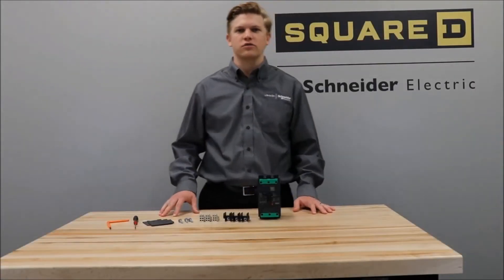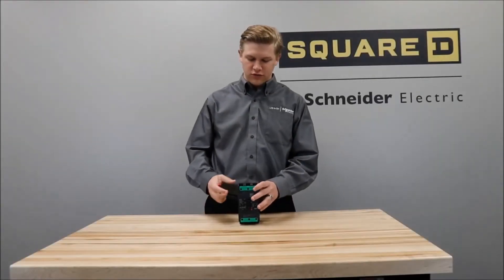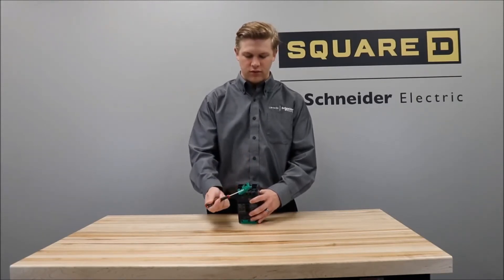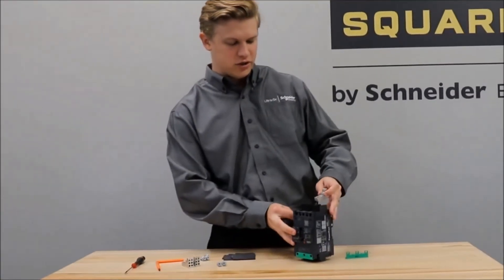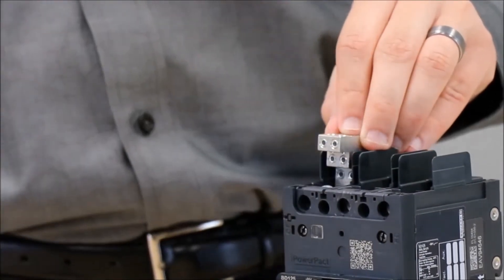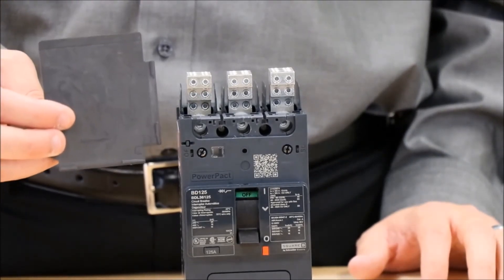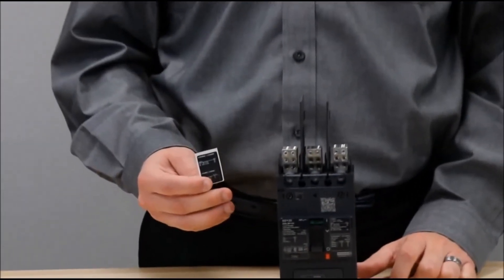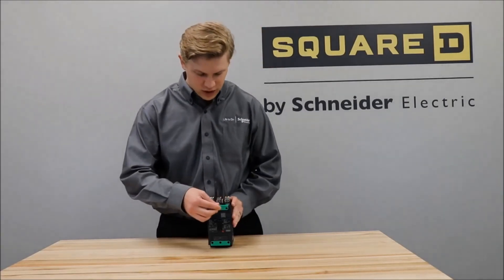Installing Power Distribution Connectors on PowerPact B Breakers | Schneider Electric Support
Tutorial for installing the Power Distribution Connectors onto PowerPact B-Frame Molded Case Circuit Breakers.